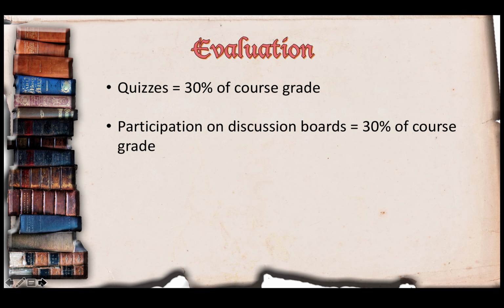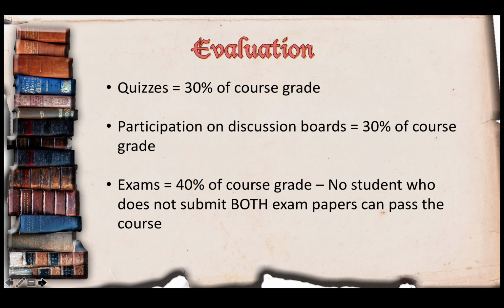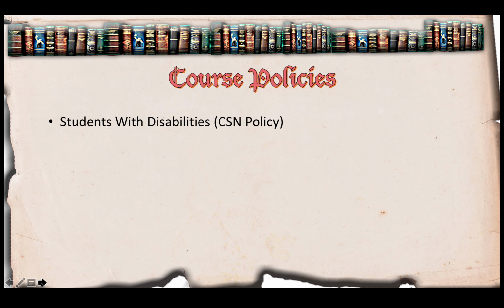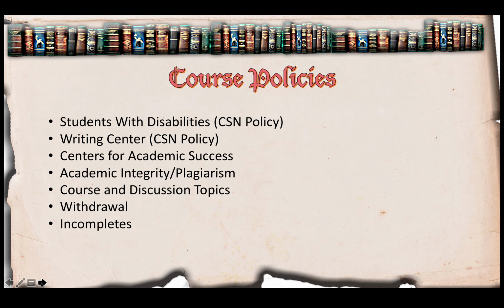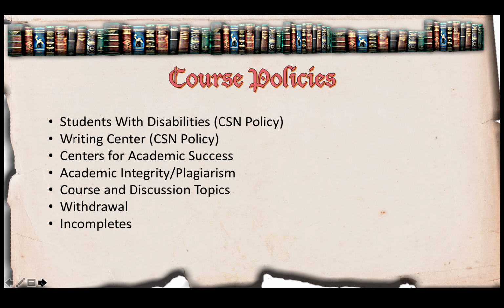231 Syllabus DO